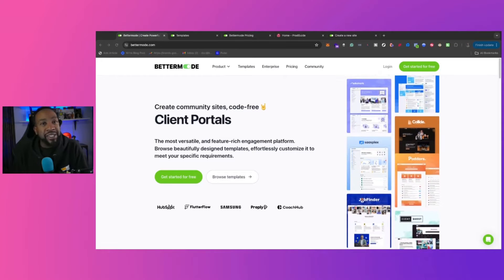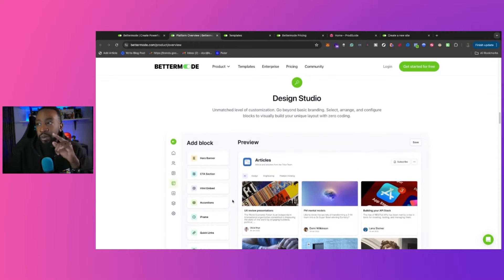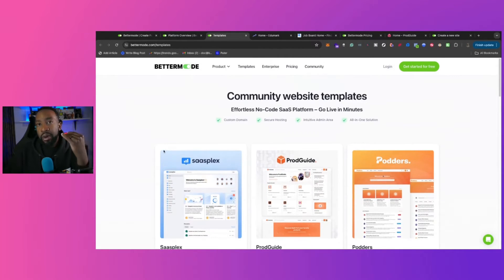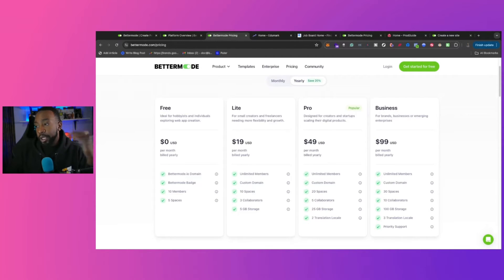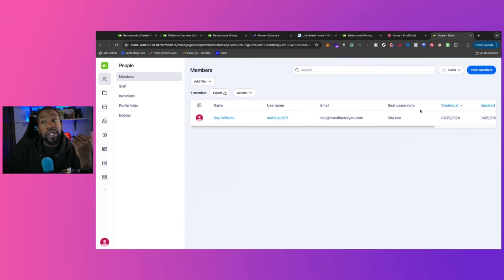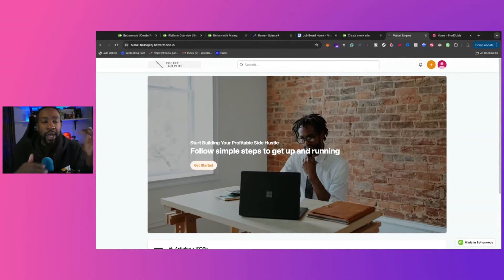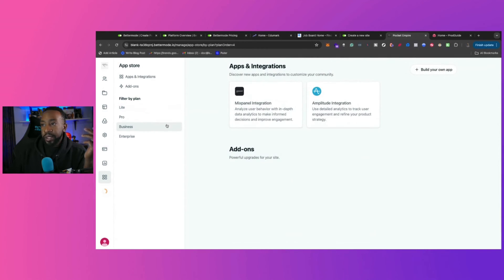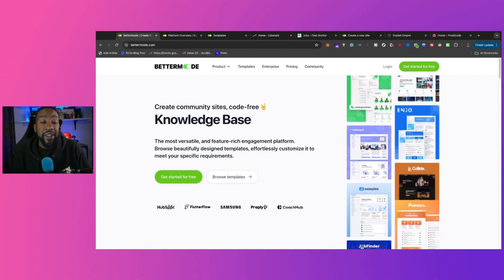Bettermode for Beginners | Creating web apps without coding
Diving into the world of Bettermode, the ultimate solution for creating web apps without any coding knowledge required.

Whether you're a seasoned developer looking to streamline your workflow or a complete beginner dipping your toes into the world of web development, Bettermode has got you covered.

With its intuitive interface and powerful features, Bettermode empowers you to design and deploy stunning websites effortlessly.

00:10 What is Bettermode?
00:54 Features and examples
05:20 Price
08:50 How to get started